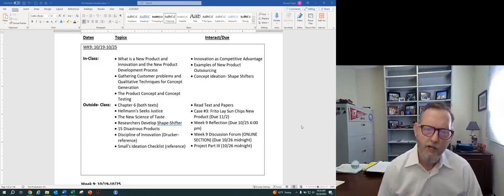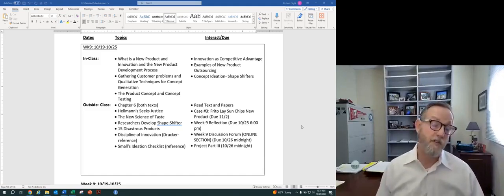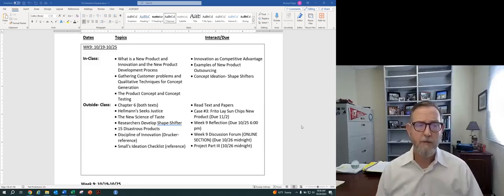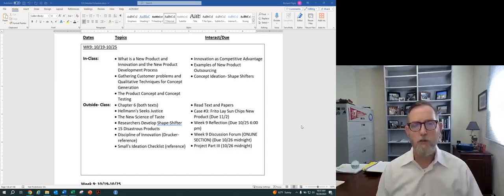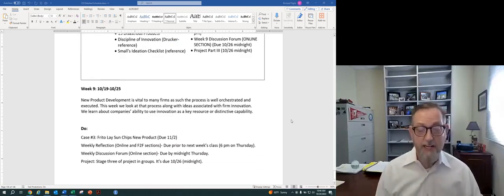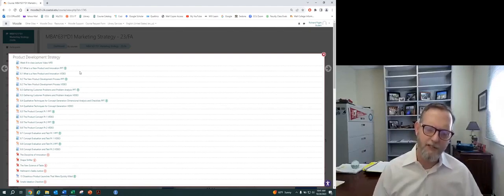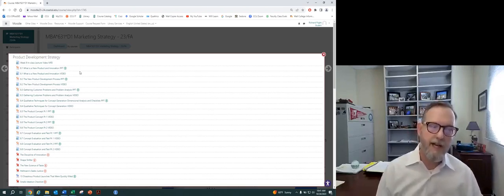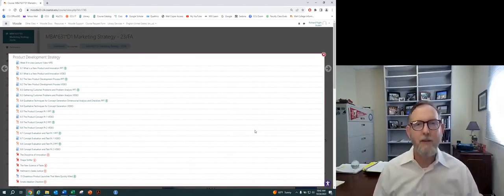Week: 9 Round up!